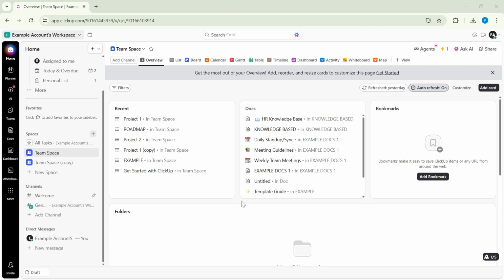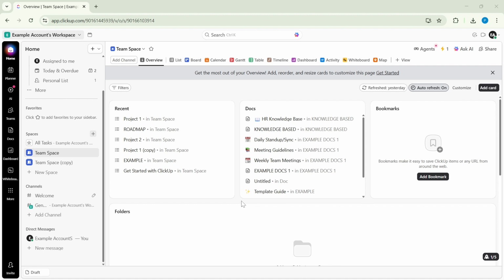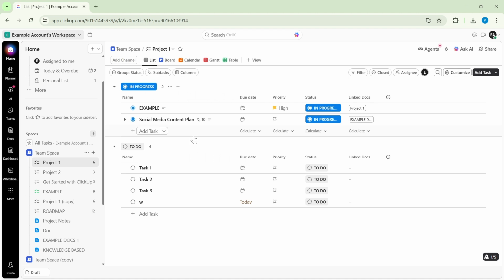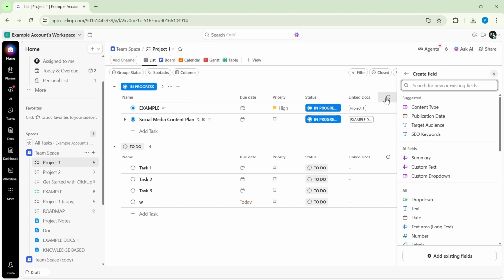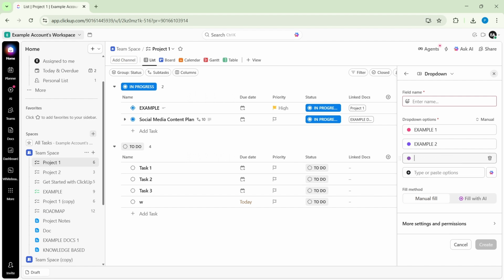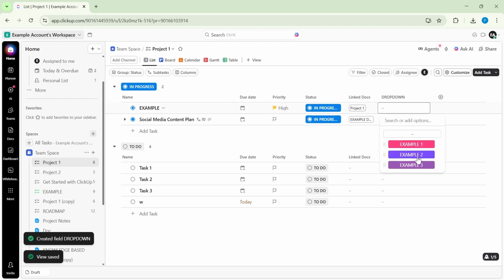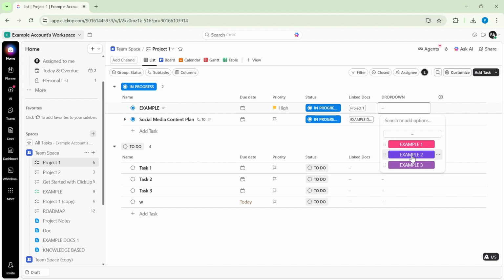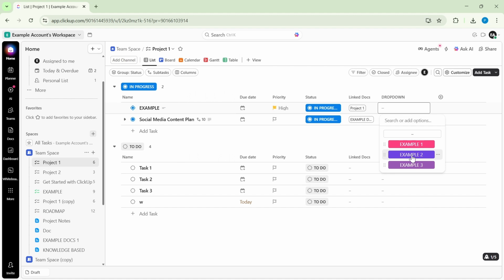How To Create A Dropdown Column In ClickUp (Custom Setup 2026)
In this 2026 custom setup guide, I’ll show you how to create a dropdown column in ClickUp so you can organize tasks with clean labels instead of messy notes. Dropdown fields are perfect for tracking categories like client name, task type, department, priority level, content stage, or service package. Once your dropdowns are set up correctly, ClickUp becomes way easier to filter, sort, automate, and report on across your entire workflow.

🔹 What You’ll Learn:
-How To Create A Dropdown Custom Field Column In ClickUp In Under Two Minutes
-How To Add Options That Match Your Workflow Like Client Names Or Task Categories
-How To Use Dropdown Fields In Table View To Keep Data Structured And Clean
-How To Filter Lists By Dropdown Values So You Only See What Matters
-How To Use Dropdown Fields For Automation Triggers And Smart Task Routing
-How To Keep Dropdowns Consistent Across Spaces So Reporting Doesn’t Break
-How To Avoid Overloading Dropdowns With Too Many Options That Create Chaos
-How To Use Dropdown Columns In Dashboards For Better Business Tracking

💡 Pro Tip: Treat dropdowns like system rules, not random labels. Keep the options short, standardized, and consistent. If you track clients, create one dropdown for Client Name and one for Service Type. Then build views filtered by each dropdown for instant clarity. Also, review dropdown options monthly and remove outdated values to keep your workspace clean and scalable.

By the end, you’ll know how to create dropdown columns in ClickUp for custom tracking in 2026.